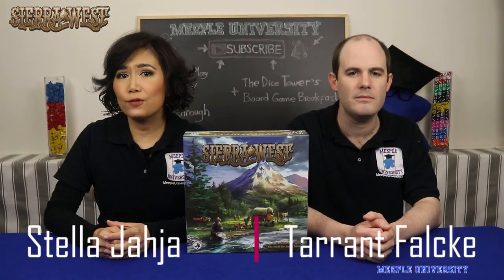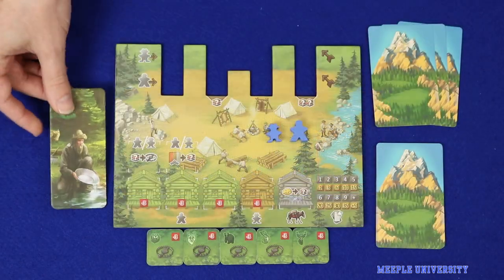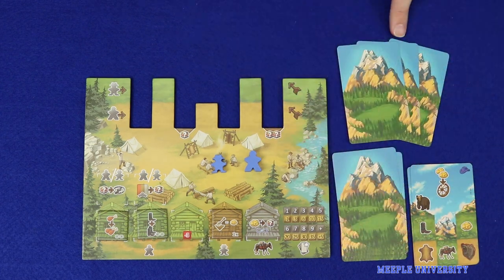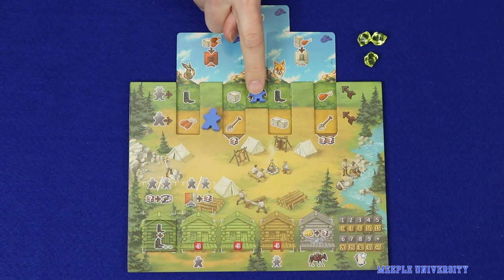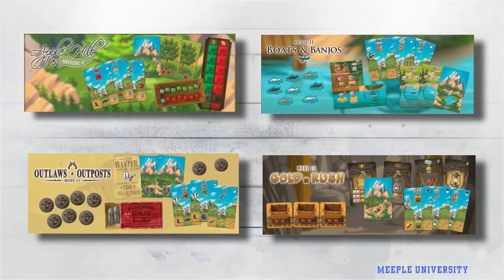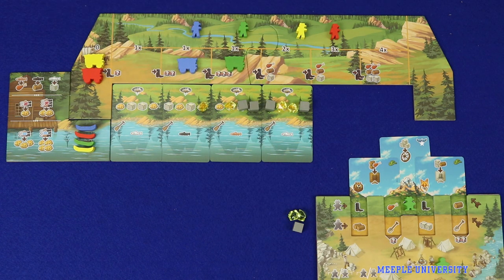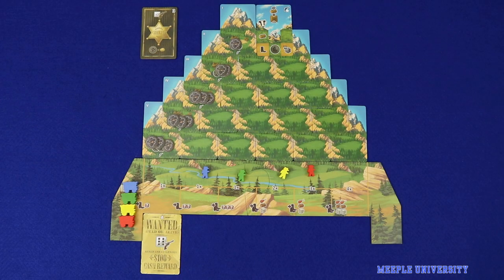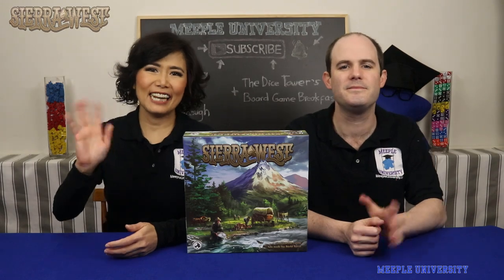Sierra West Board Game – How to Play, Incl. All Four Modes in Indexed Content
Sierra West Tutorial. Learn how to play, so you can drop the rulebook. Includes all 4 modes of play. Check index below to skip and go to specific sections.

INDEX
02:37 - Setup
05:36 - Turn flow
11:12 - Basic actions
21:06 - End game
22:25 - Mode: Apple Hill
25:05 - Mode: Boars and Banjos
28:29 - Mode: Gold Rush
32:06 - Mode: Outlaws and Outposts
36:09 - Solo mode

For more information about Sierra West on Board and Dice site, go